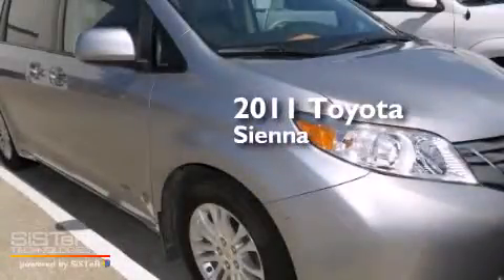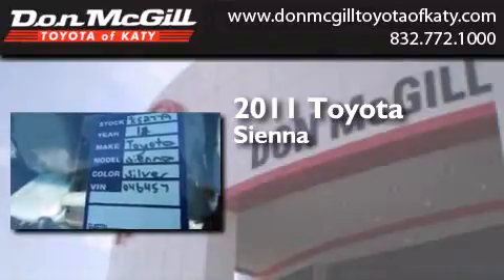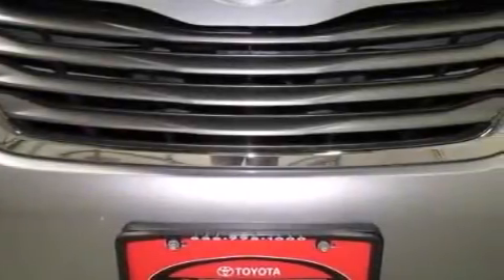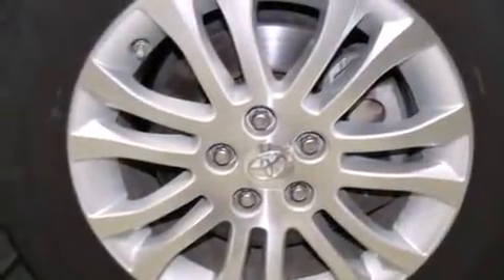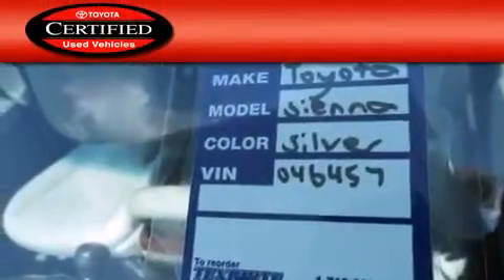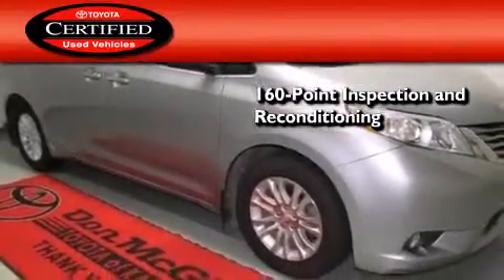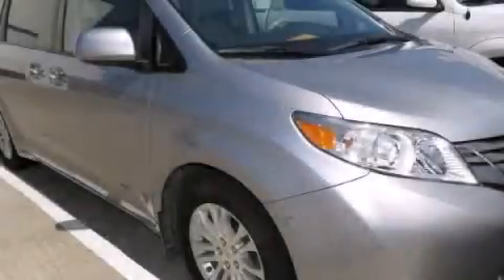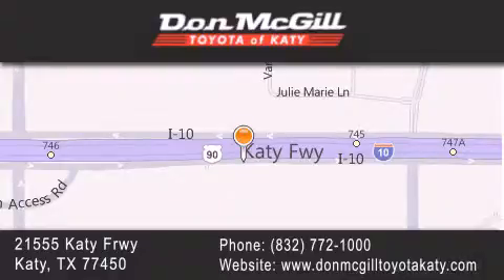Pre-Owned 2011 Toyota Sienna Katy Texas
We've been honored to serve the Katy Texas area , we promise that your experience at our dealership will exceed your expectations ! Year : 2011 Make : Toyota Model : Sienna Engine : Gas V6 3.5L/211 Trans . : Automatic Exterior : Silver Sky Metallic Miles : 29,087 Stock : K52779 Don McGill Toyota of Katy - GST 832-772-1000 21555 Katy Freeway Katy , Texas 77450 Pre-Owned 2011 Toyota Sienna Katy Texas